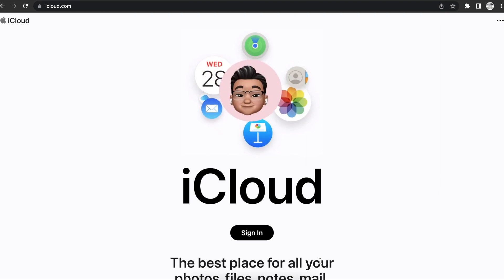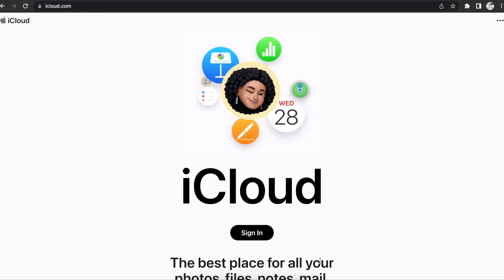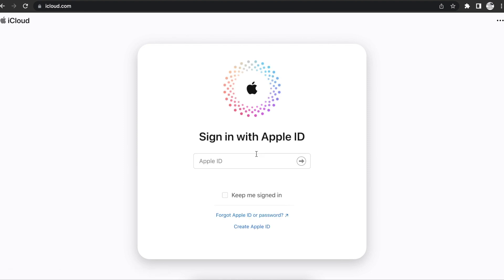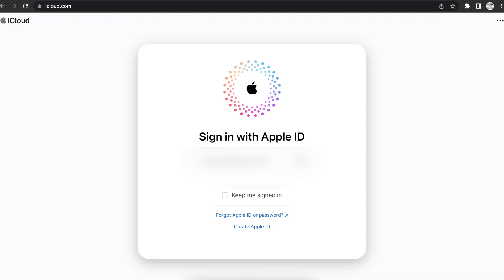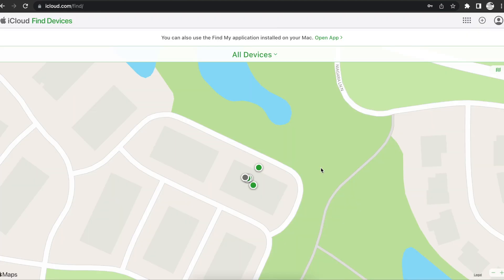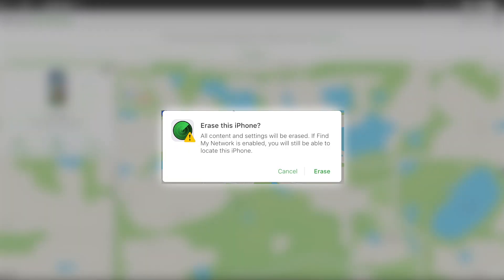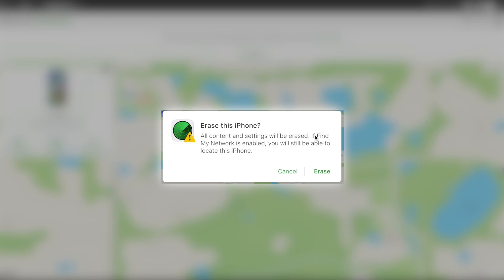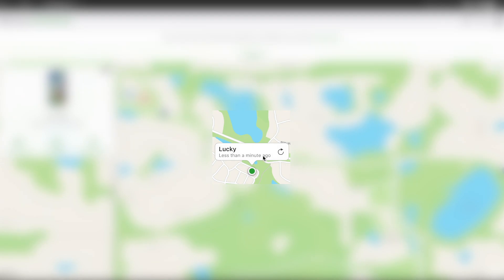How to Erase iPhone on iCloud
Do you want to delete your iPhone from iCloud? In this video, I will show you how to do it in just a few simple steps.

Here's what you'll need:

A computer with an internet connection
Your iCloud username and password
Your iPhone
Here's how to do it:

Go to the iCloud website.
Sign in with your iCloud username and password.
Click on the "Devices" tab.
Select your iPhone from the list of devices.
Click on the "Delete" button.
Confirm that you want to delete your iPhone from iCloud.
That's it! Your iPhone has now been deleted from iCloud.

Why might you want to delete your iPhone from iCloud?

There are a few reasons why you might want to delete your iPhone from iCloud. Maybe you're selling your iPhone and you want to make sure that all of your personal data is removed. Or maybe you're having problems with your iPhone and you want to start fresh. Whatever the reason, deleting your iPhone from iCloud is a simple process that can be done in just a few minutes.

What happens when you delete your iPhone from iCloud?

When you delete your iPhone from iCloud, all of your data will be removed from iCloud. This includes your photos, videos, contacts, and any other data that you have stored in iCloud. Your iPhone will also no longer be able to sync with iCloud.

How do I recover my data if I delete my iPhone from iCloud?

If you delete your iPhone from iCloud and then change your mind, you can recover your data by signing in to iCloud and selecting "Restore from iCloud Backup." However, you will only be able to restore your data from the most recent backup that you made before you deleted your iPhone from iCloud.